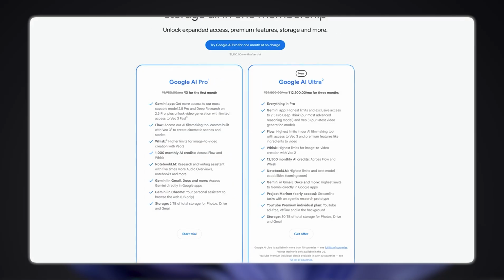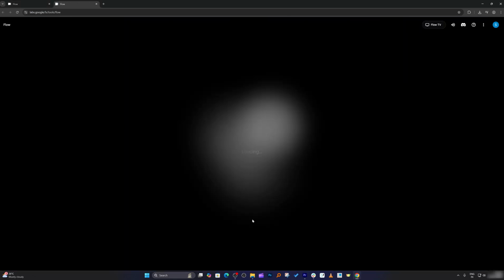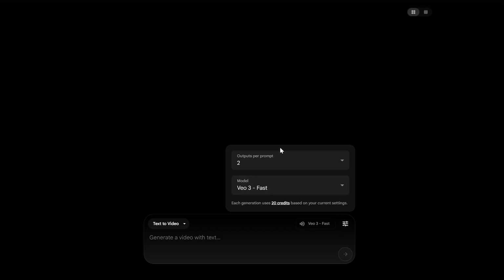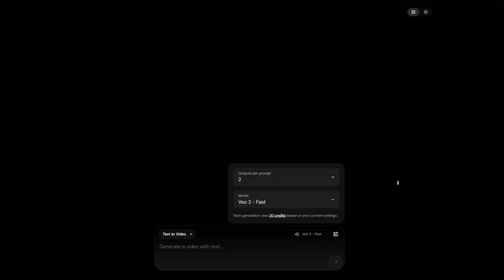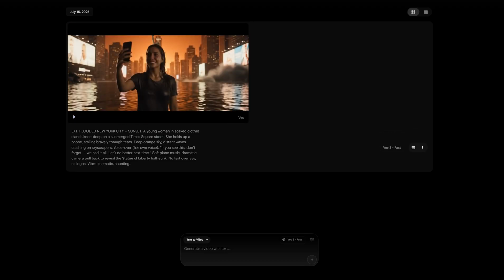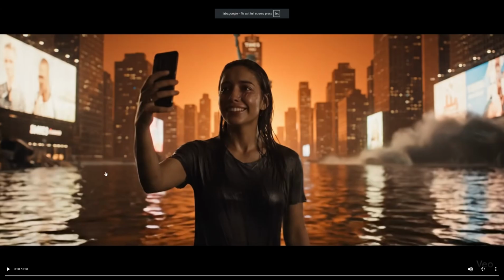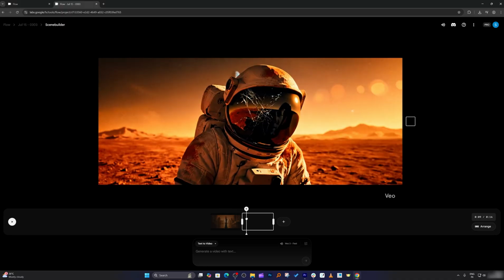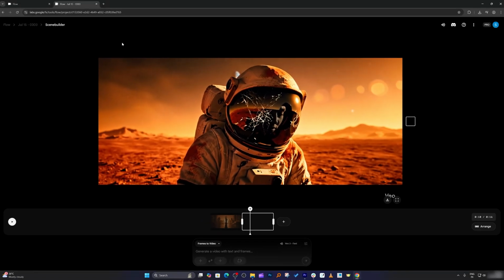Google Veo 3 Tutorial: Create FREE Cinematic AI Videos with Flow & Gemini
Want to make cinematic videos with Google’s new AI? In this tutorial, I will show you how to turn your ideas into movie scenes using Google FLOW and VEO 3 in Gemini!

00:00 - Intro — Turn Real Life Into A Movie
00:13 - Recap: Free Google AI Subscription
00:22 - What is Google Flow?
00:47 - Getting Started with Flow
01:20 - Text to Video Demo
02:17 - Save AI Credits Wisely
02:47 - Example Prompt & Results
03:48 - Create Scenes & Sequences
05:17 - Frame to Video Demo
06:16 - Final Thoughts & Library
06:39 - Outro — Subscribe to Technoholic!

✨ **What’s You Learn**
✅ Access Google AI subscription for free
✅ Use Flow’s text-to-video, frame-to-video, and ingredients-to-video modes
✅ Save AI credits while creating stunning visuals
✅ Create sequenced scenes, transitions, and download your masterpiece

how to use google flow for ai filmmaking

create ai videos with veo 3

google gemini ai video tutorial

turn real life into movie using ai

google flow text to video explained

ai video generator step by step guide

best ai filmmaking tools 2025

how to save ai credits in google flow

cinematic ai video creation free

technoholic google ai video tutorial

 technoholic, google veo 3, veo 3 tutorial, how to use veo 3, ai, how to use google veo 3

Google Veo 3 & FLOW : Make Cinematic AI Videos with Just a Prompt